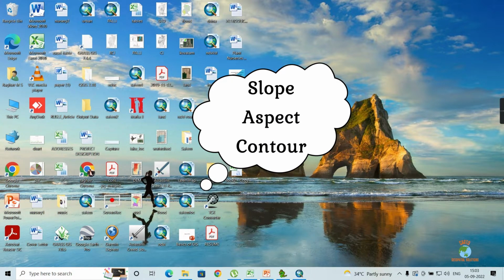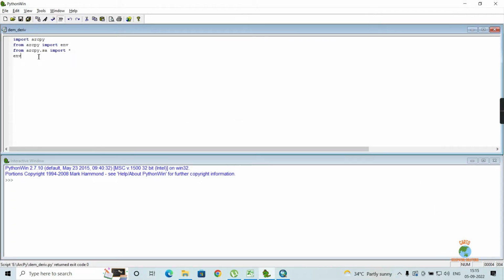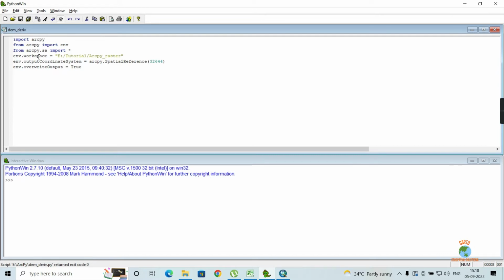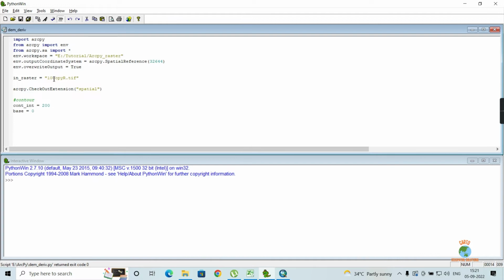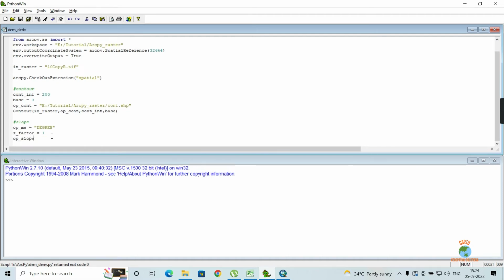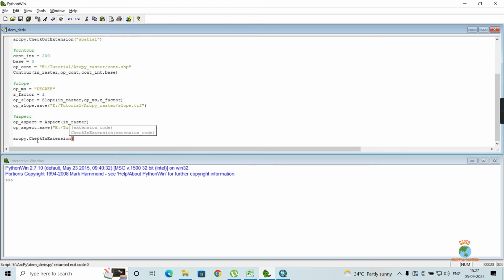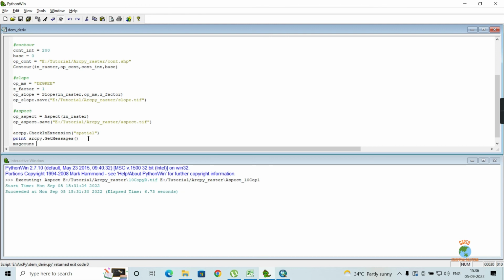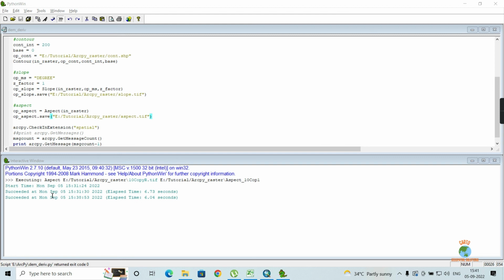Exploring Arcpy - DEM Derivatives - A Raster based analysis - #2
We have taken one more step here in our pursuit of learning Arcpy, in which some Raster based analytics were briefly touched. With that said, Digital Elevation Model (DEM) of an area was used here to extract meaningful information in the likes of Slope, Aspect and Contours.

Though they can be arrived at using any Geospatial Software with ease, it is important to understand how to do the same using ArcPy language and that too in an Integrated Development Environment (IDE) as it proves to be a valuable starting point that goes a long way in mastering this language.

Do keep tabs on our Channel as many GIS and RS contents are en route